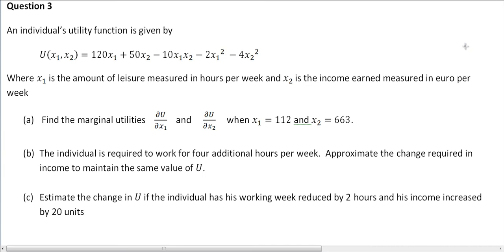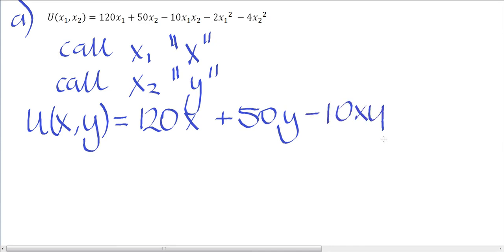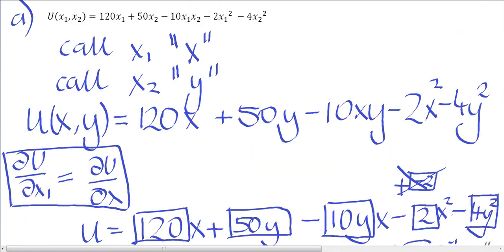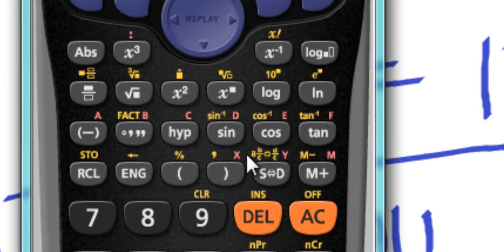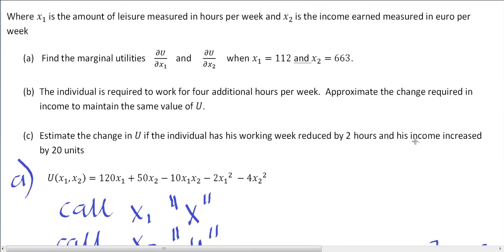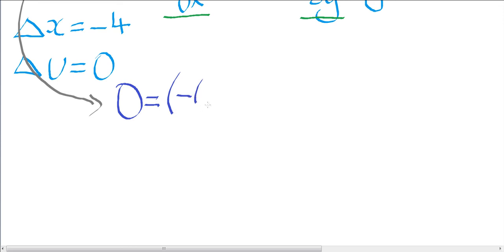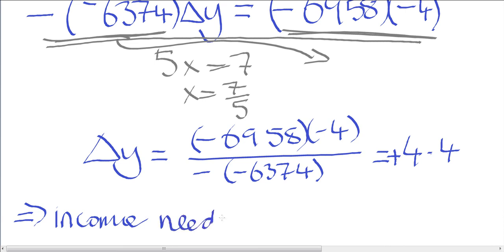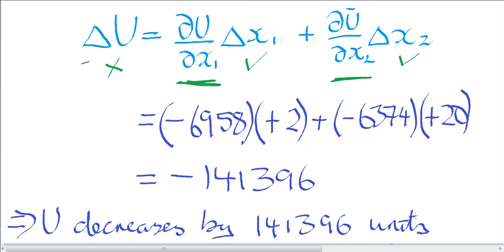Partial Differentiation Part 2 (Utility Functions)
In this video, we show how to perform partial differentiation when analysing a utility function.